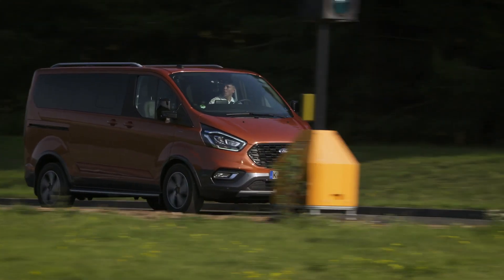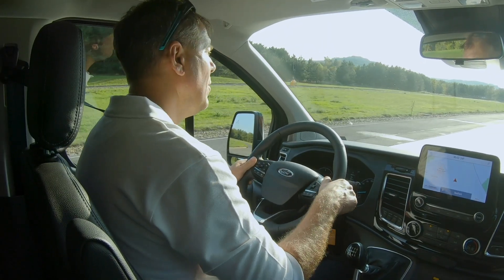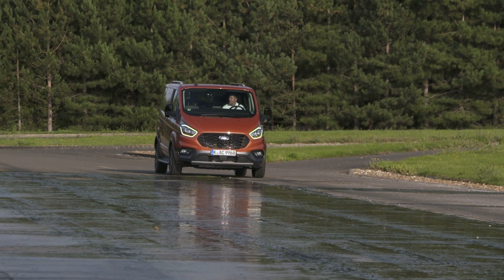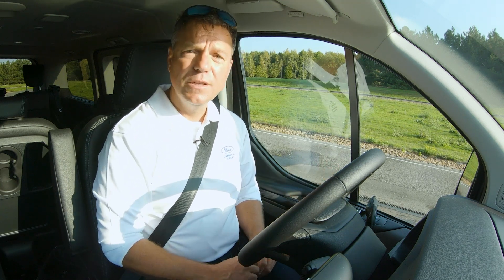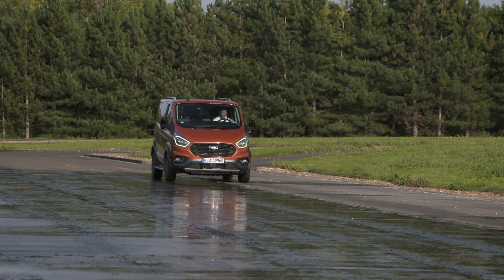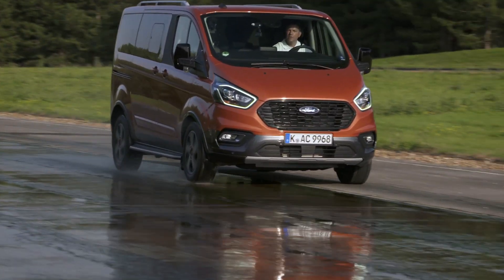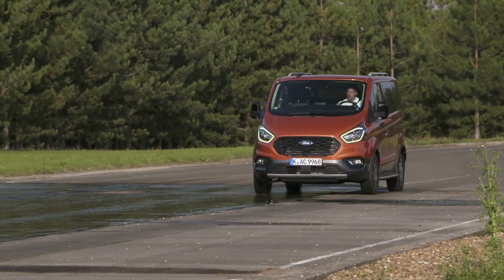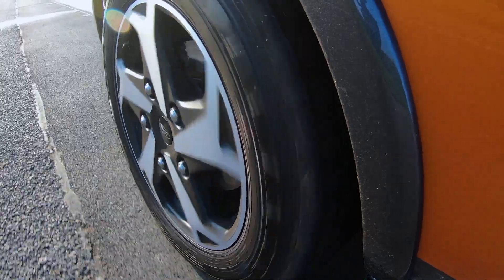Mechanical Limited Slip Differential | Ford Tourneo Custom Active | Ford UK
Mechanical Limited Slip Differential may sound complicated, but the idea behind it is simple: to help you keep your vehicle moving safely, when conditions are tricky and treacherous.

In slippery conditions like snow and ice, or on loose or uneven terrain such as unpaved roads or gravel tracks, Mechanical Limited Slip Differential (mLSD) improves your vehicle’s grip, handling and stability.

Available on the Tourneo Custom Active, the Transit Trail, and other Ford commercial vehicles with a manual transmission, mLSD is a piece of clever, advanced mechanical engineering.

It works via the transmission, automatically directing power to the wheel with the most traction. By sending extra torque to a wheel that is gripping the terrain, and reducing the torque sent to those with less grip, it limits wheelspin and keeps you moving forwards safely. Your vehicle will feel stable and you’ll feel confident driving it.

You’ll particularly notice the difference mLSD makes in part-wet, part-dry conditions, or when pulling away up a snowy hill. But even in normal conditions, it has the benefit of improving handling and stability, when you’re cornering.

FOLLOW US